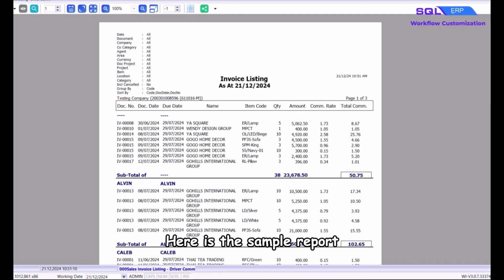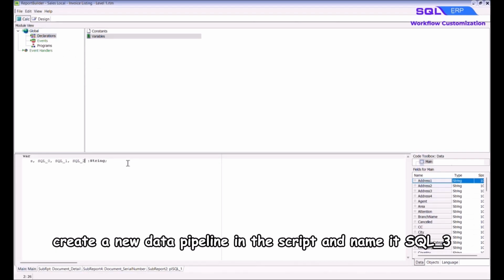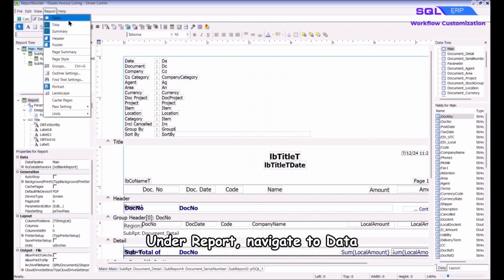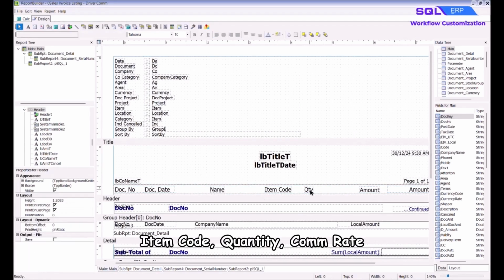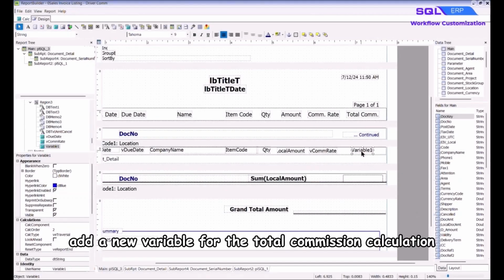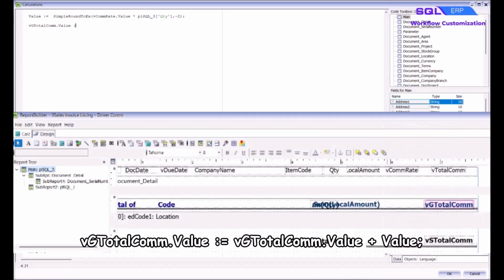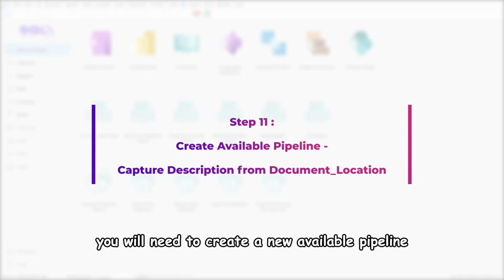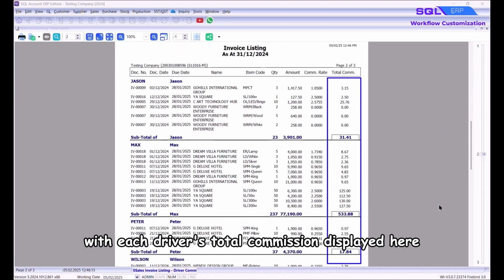Report Builder (rtm) - Driver Commission Report in Sales Invoice Listing(Full Version)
In this step by step tutorial for beginner, learn how to create a Driver Commission Report for the Month in Sales Invoice Listing.

This report calculates the commission rate as long as the invoice is created, with no payment required. The driver commission is calculated per trip, and each item will have its own commission rate.

Summarize the information as below :
Location as the Driver Name,
Commission Rate from Maintain Stock Item,
Formula calculate the commission = Commission Rate x Quantity.

𝐓𝐢𝐦𝐞 𝐒𝐭𝐚𝐦𝐩𝐬
00:00-00:32 Introduction
00:33-01:26 Step 1 : Create DIY Field & Brief on Default Sorting
01:27-01:58 Step 2 : Create Available Pipeline - Sort by Location
03:57-05:06 Step 3 : Change Report Data Pipeline to newly created pipeline
05:07-05:30 Step 4 : Set Group by Location Custom Field
05:31-06:53  Step 5 : Adjust Component Position and Add a New Label
06:54-07:29  Step 6 : use Variable capture Due Date from Customer Invoice
07:30-10:02 Step 7 : Commission Rate Calculation
10:03-10:33 Step 8 : Set Timing to Reset Group Total Value
10:34-11:05 Step 9 : Variable Calculation Sequence
11:06-11:31 Step 10 : Use DBCalc to Sum Up Field
11:32-13:33 Step 11 : Create Available Pipeline - Capture Description from Document_Location